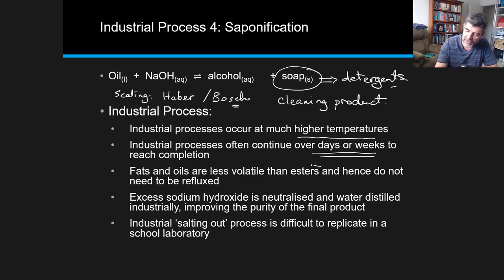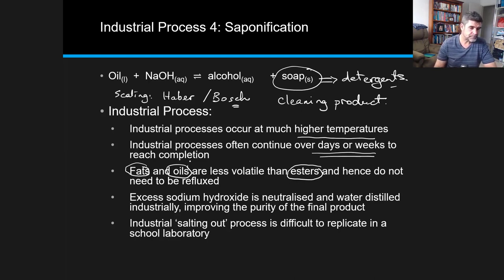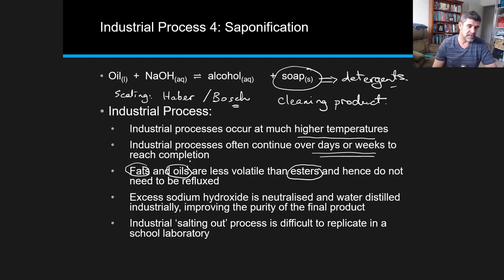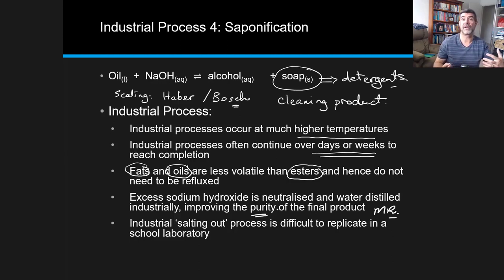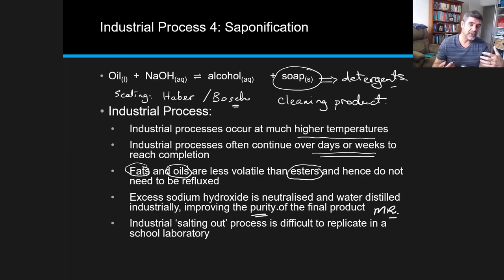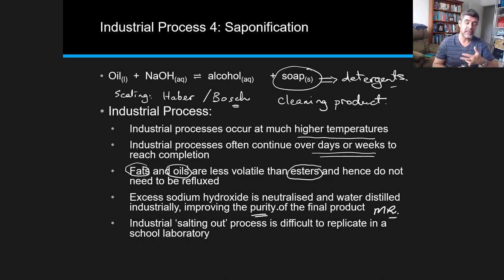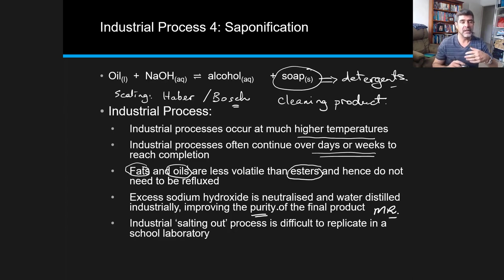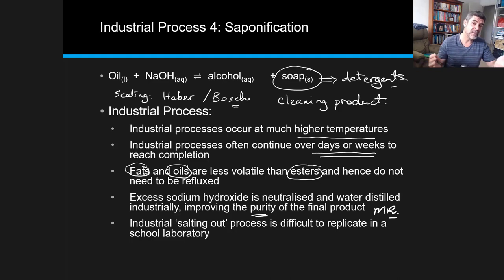Saponification - Industrial synthesis | Organic reactions | meriSTEM